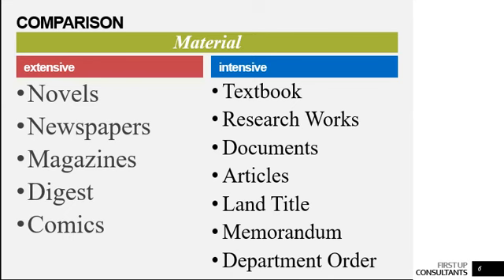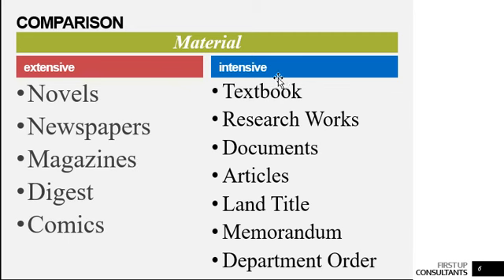Extensive & Intensive Reading Styles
This topic is part of the grade 7 lesson which serves as a supplementary material for the lesson in Reading Styles.